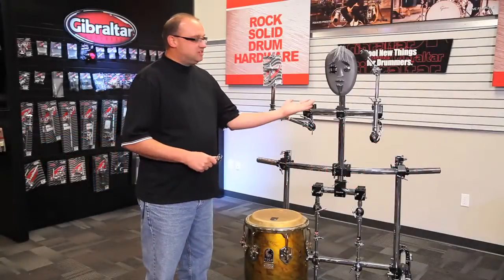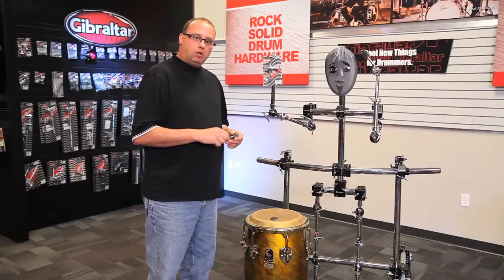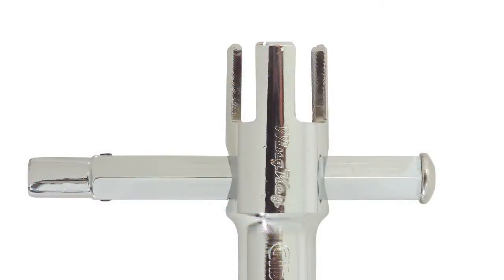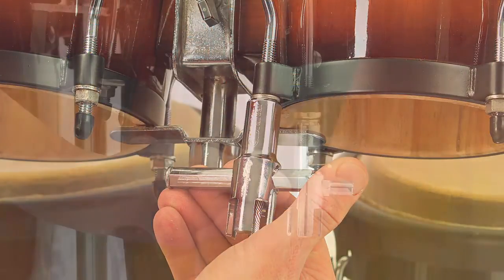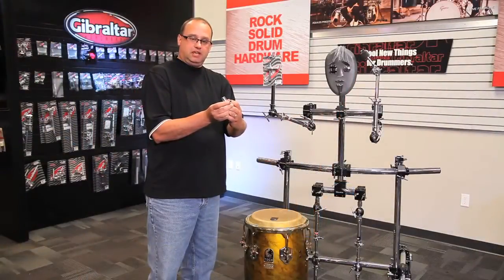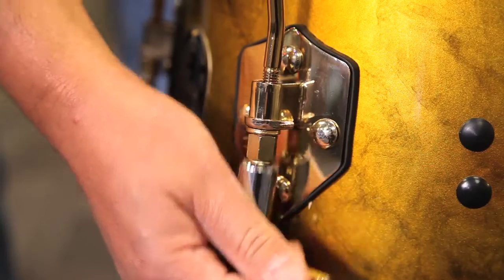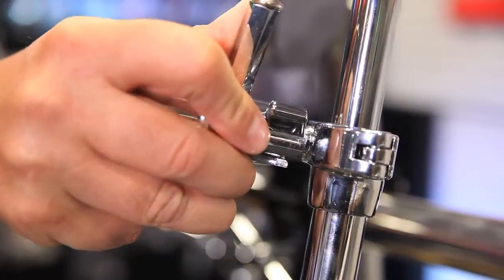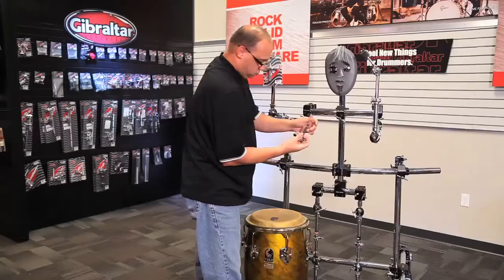Wing Key Percussion Tool: SC-GWK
This is a multi-purpose tool from Gibraltar Harware for drummers and percussionists. The SC-GWK has a four slot side for small and large wing nuts,  a hex style socket for tuning bongo's and conga's and a drum key tuner.
Jim demo's the wing key on various size wing nuts, bongo's and conga's and Gibralto-Man's nuts.

SC-GWK  Gibraltar Wing Key